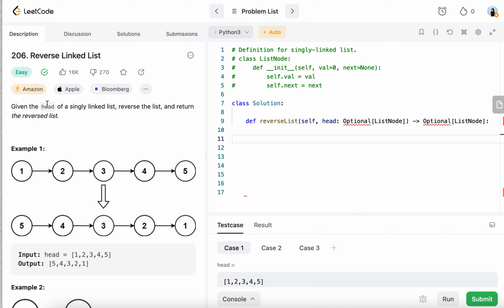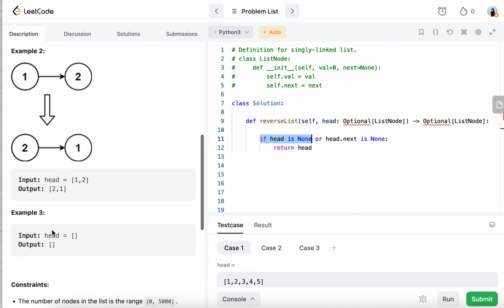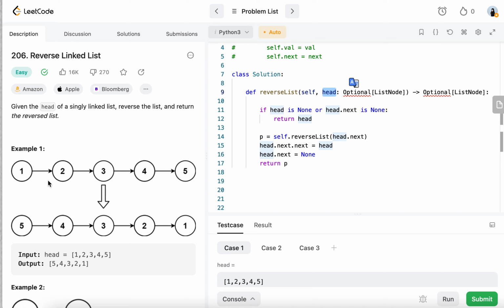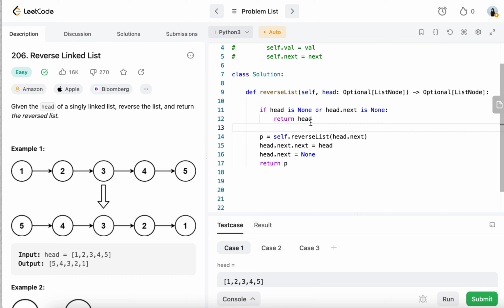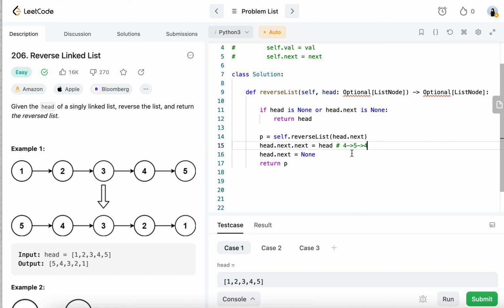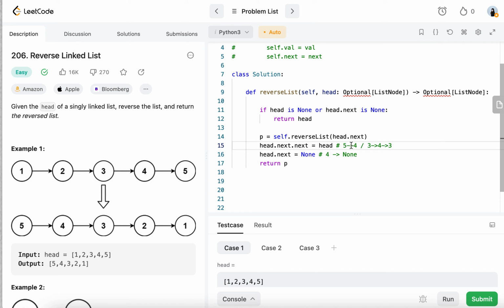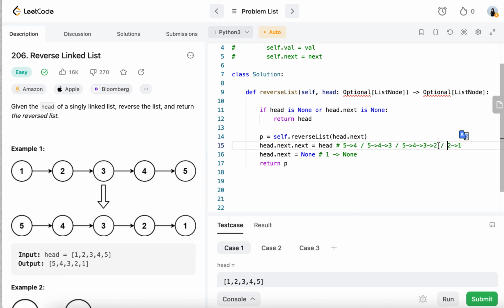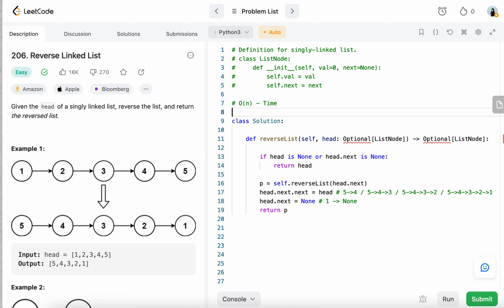Reverse Linked List | Python Recursive Solution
Time Complexity: O(n) - Need to go through every node in the linked list
Space Complexity: O(n) - The call stack could go n levels deep